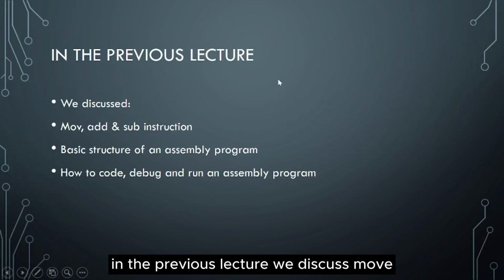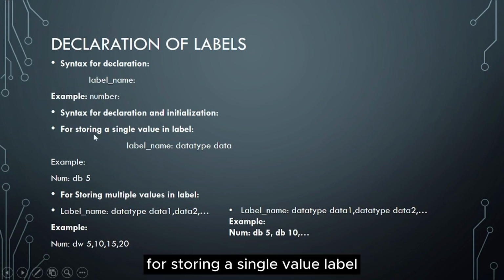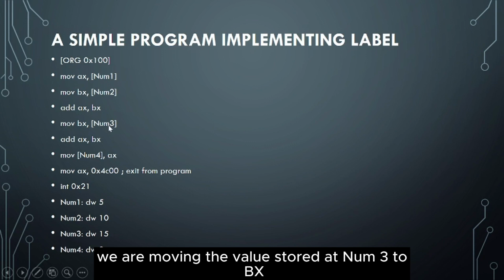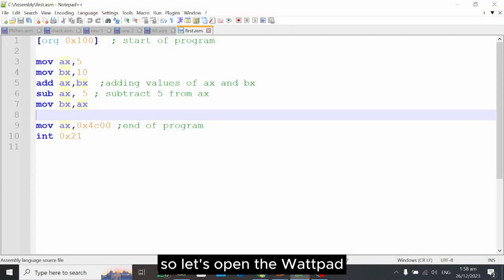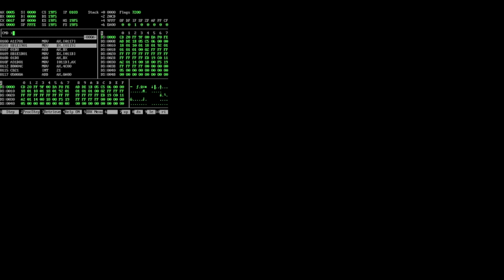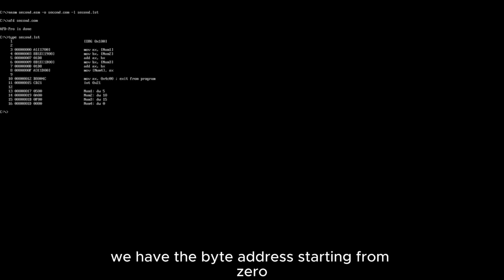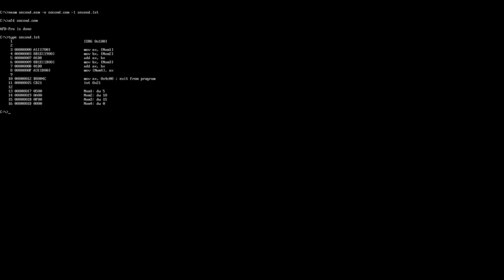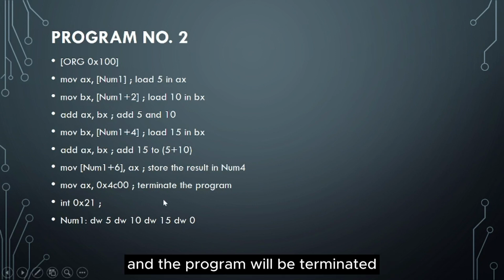COAL lec5: Understanding Labels & Datatypes in Assembly Language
This lecture is proposed to explore labels, why we need labels in our code and what are the datatypes available in assembly language. Moreover, programs using labels are also implemented practically in this lecture.

Labels are a very important as they play a vital role in code efficiency and in the upcoming lectures we will explore more about labels. I hope this lecture will help you a lot. Thanks.